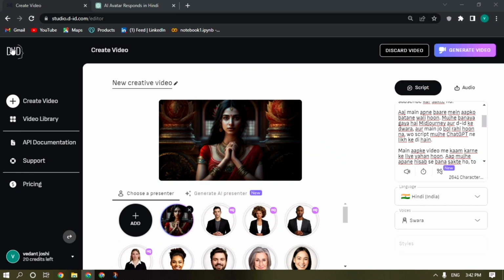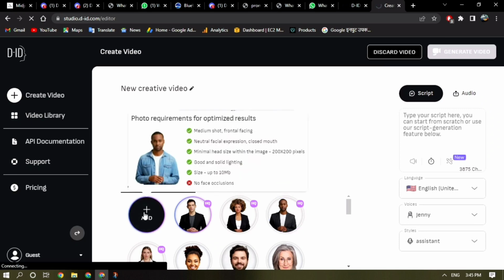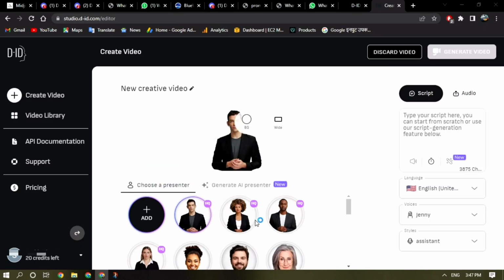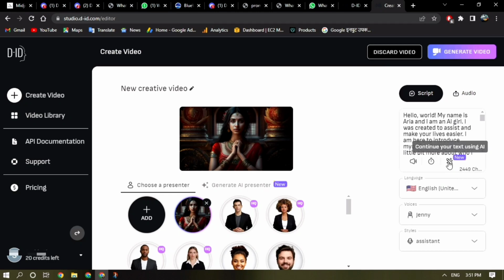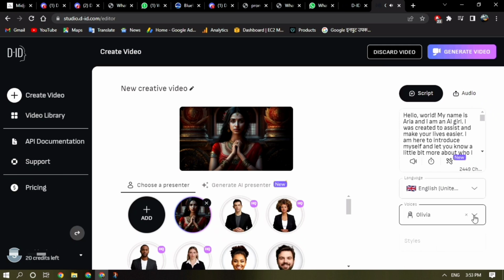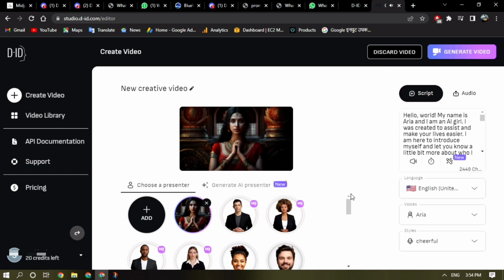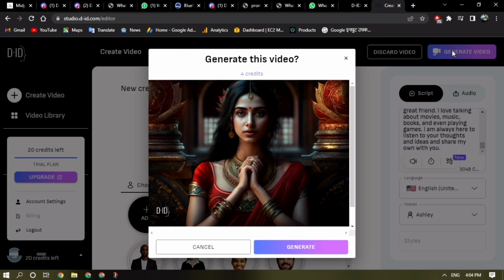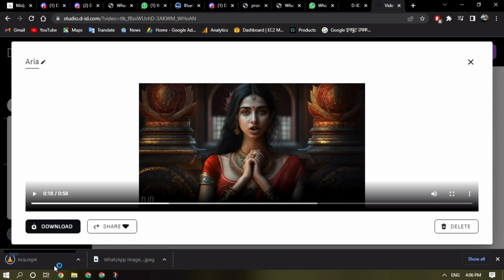Create Ai Animated Avatar that feels like Human: Step-by-Step full Tutorial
In this video, you'll learn how to use D-ID.com AI for your own AI animated avatar. D-ID.com is a startup that uses artificial intelligence to alter images and videos to speak and talk like real human while still allowing them to be recognizable to humans. This technology is particularly useful in industries such as healthcare, banking, and insurance but can also be used for social media and YouTube for making faceless AI videos for different purposes.

An AI avatar is a digital representation of a person that is created using artificial intelligence (AI) technology. It is an intelligent agent that can interact with humans in a conversational manner through a natural language interface, such as speech or text.

AI avatars are created by training machine learning algorithms on large datasets of human interactions and language patterns, which allows them to understand and generate natural language responses. They can be designed to have a specific personality, tone, and style of communication, and can be customized to suit specific use cases.

AI avatars have a wide range of applications, including customer service, education, healthcare, and entertainment. For example, they can be used in customer service to provide personalized support and answer frequently asked questions, or in healthcare to monitor patient progress and provide feedback. They can also be used in education to deliver personalized learning experiences or in entertainment to provide immersive gaming experiences.

Overall, AI avatars offer a powerful tool for businesses and organizations to engage with their customers and stakeholders in a more personalized and efficient way, and as AI technology continues to improve, we can expect to see more sophisticated and intelligent avatars in the future.

In this tutorial, we'll cover the following topics:

What is D-ID.com AI, and how does it work?

How to get a beautiful image for our AI avatar
How to upload image to d-id for ai video making
How to provide script or upload audio for our AI Avatar
Choose most suitable AI Text to speech voice for Avatar
Generate video and check the number of credits required to get output
Download the AI Avatar video created by d-id ai

We'll also provide a step-by-step demonstration of how to use D-ID.com AI, including how to upload images and audio or write script, how to select the appropriate settings in d-id.com, and how to view the de-identified or re-identified results.

By the end of this video, you'll have a good understanding of how to use D-ID.com AI for facial image recognition and AI animated Avatar creation. Whether you're an engineer, a student, an AI lover, or tech enthusiast who deals with new AI tech, this technology can help you to make value out of it

So, if you're ready to learn how to use D-ID.com AI, hit the play button now!